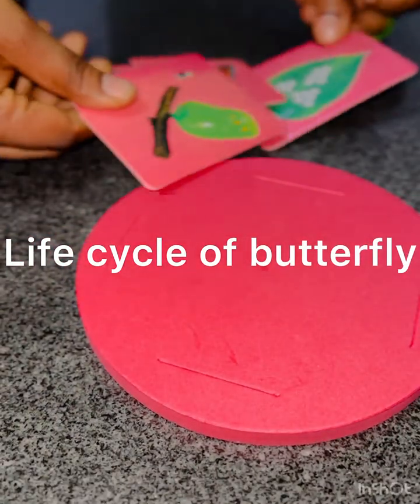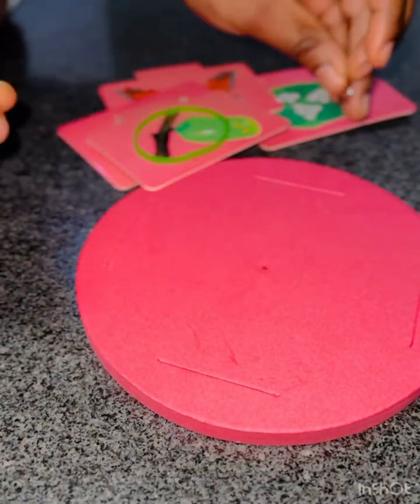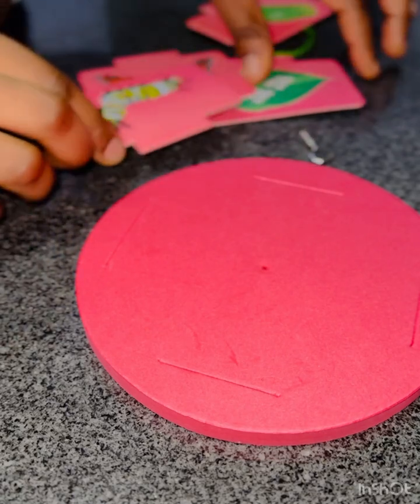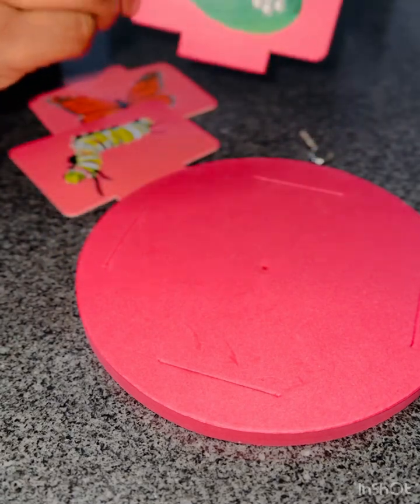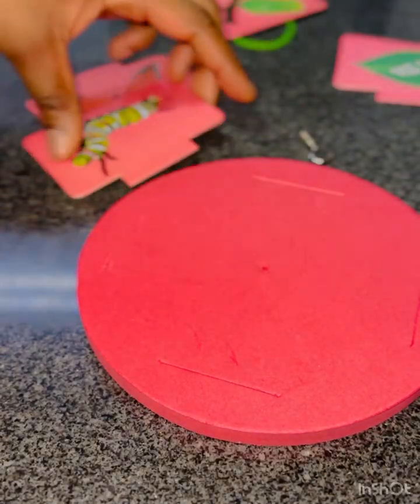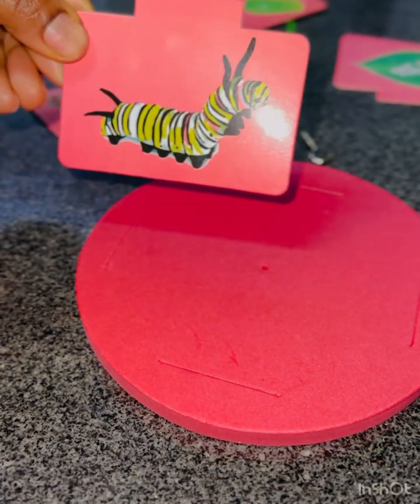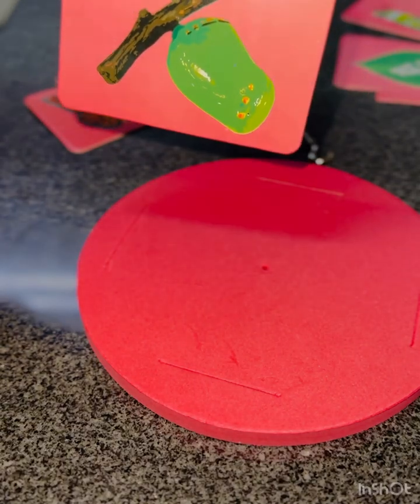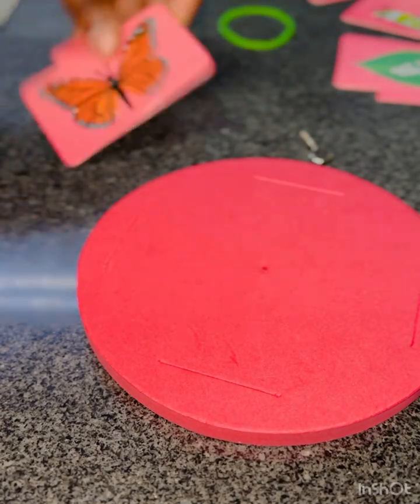Life cycle of animals# hands-on activity# life cycles of frogs#life cycle of butterfly and cockroach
Discover the Amazing Life Cycles of a Frog, Butterfly, and Cockroach! 🐸🦋🐞"
Join us on an exciting journey as we explore the fascinating life cycles of a frog, butterfly, and cockroach, perfect for Grade 1 learners! Learn how these creatures grow and change from eggs to adults with fun visuals and easy explanations.